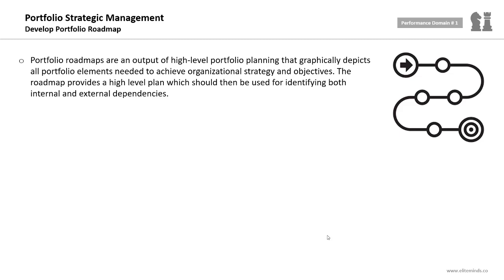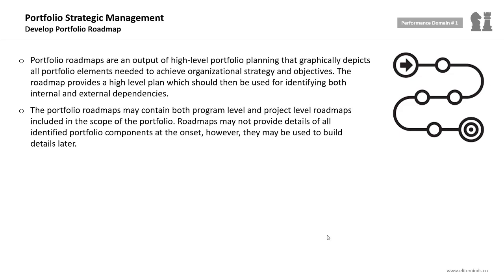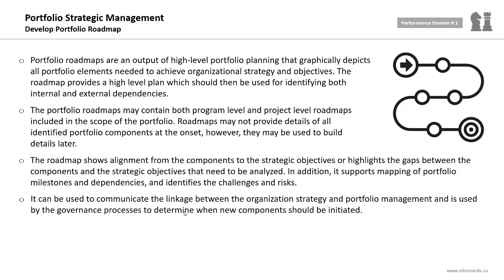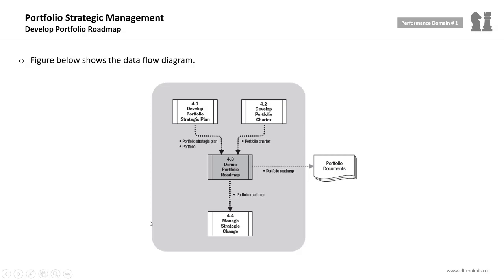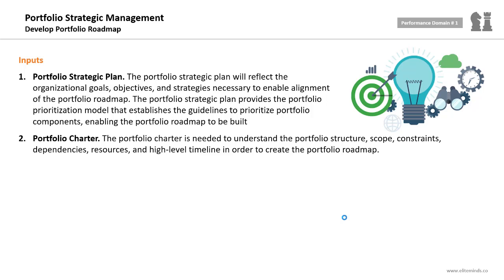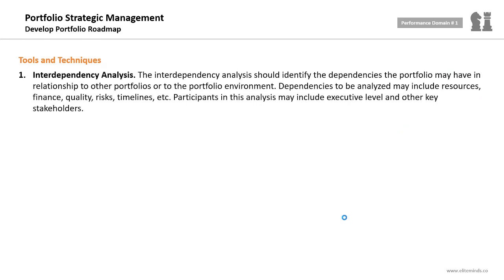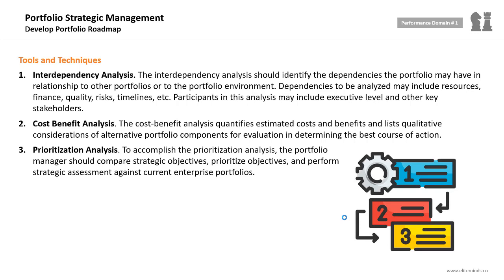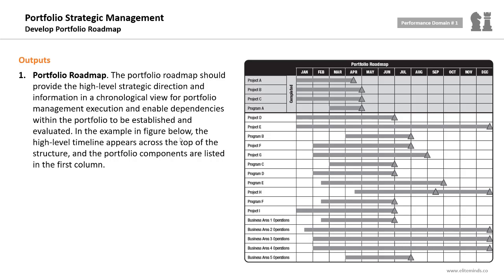How to develop the Portfolio Roadmap?